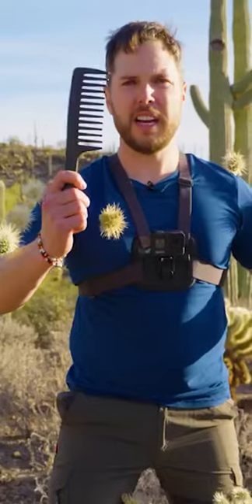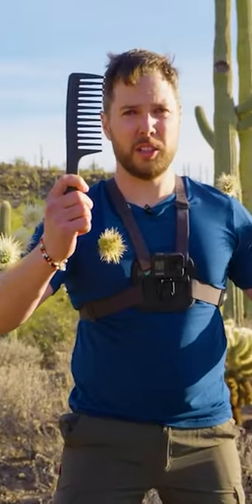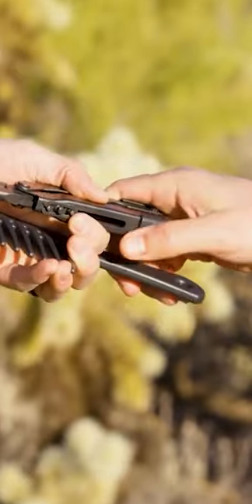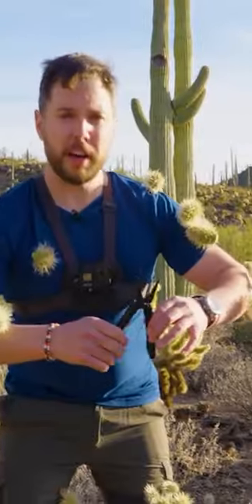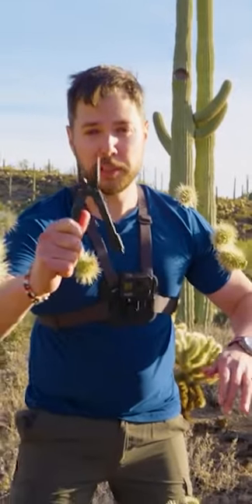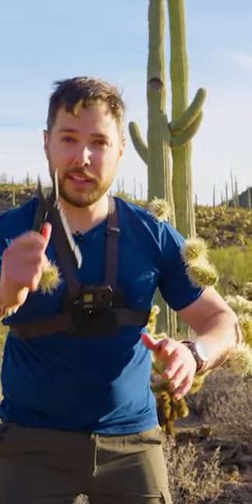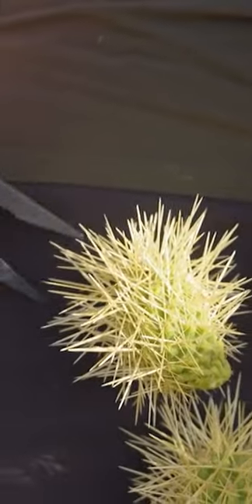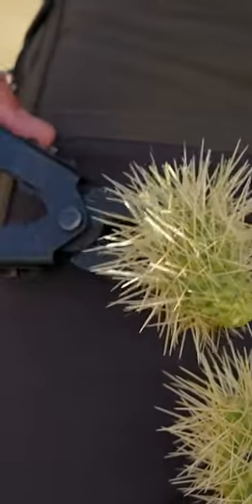I RAN INTO A CACTUS MAZE BLINFOLDED‼️ - Brave Wilderness